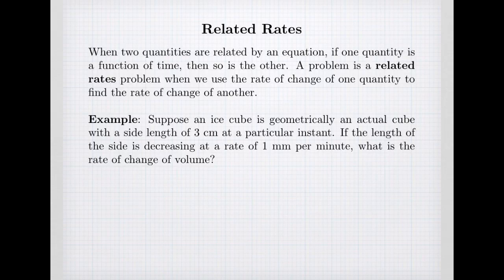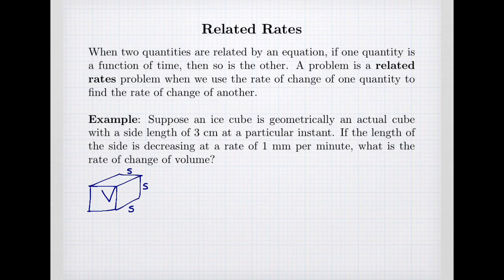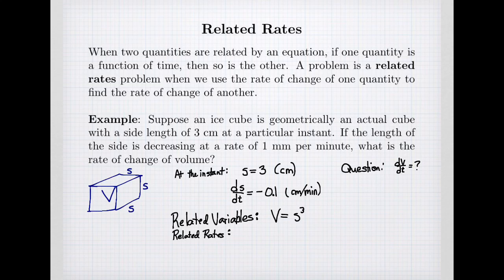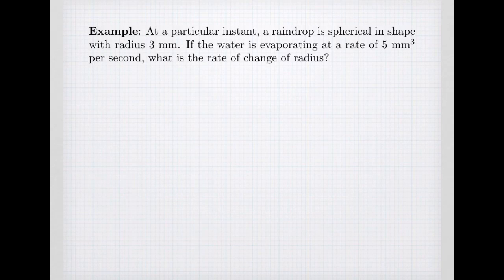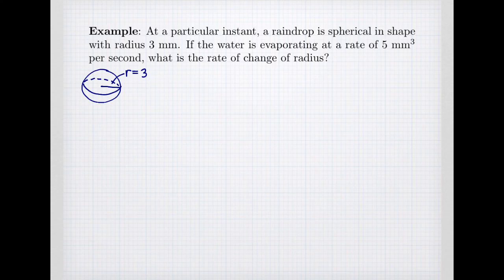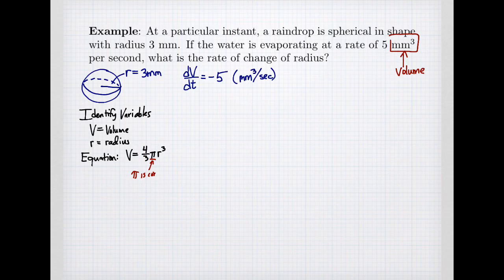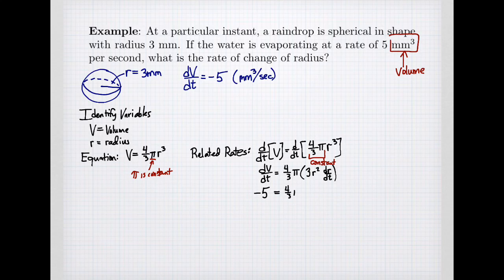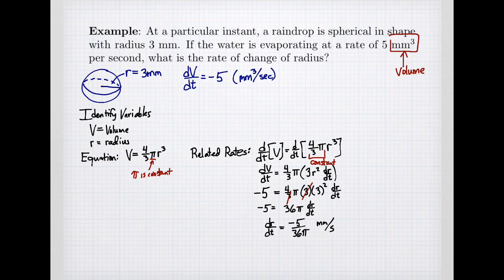Related Rates Introduction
Introduction to the idea of related rates through two examples involving volume.